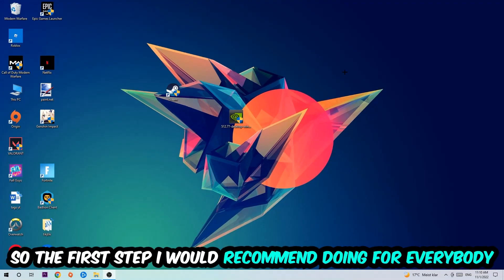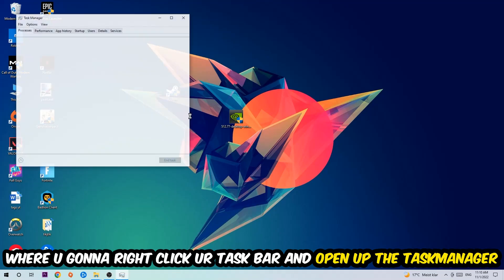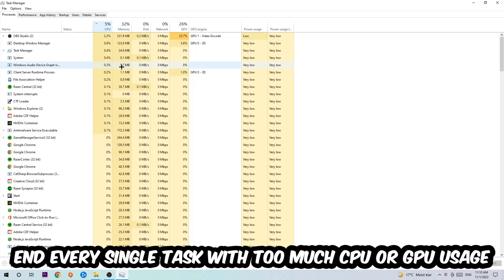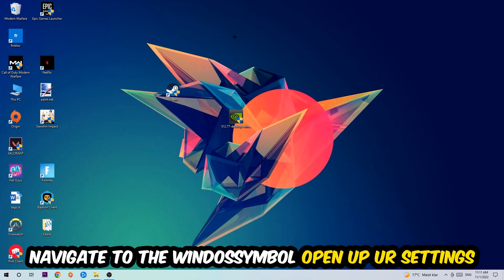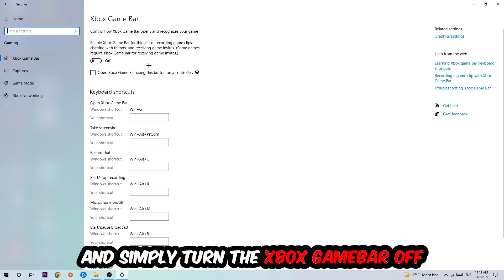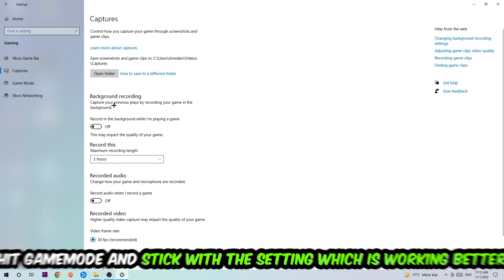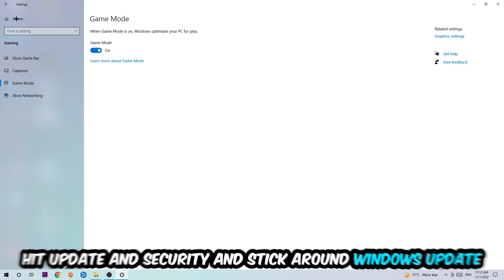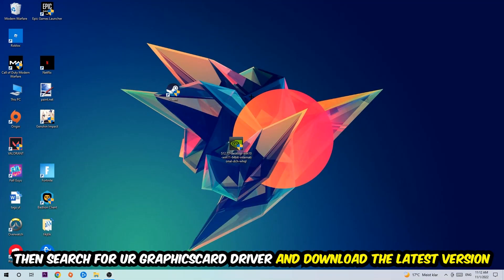Portal 2 – How to Fix Fps Drops & Stuttering – Complete Tutorial